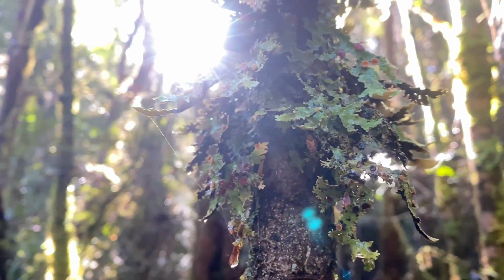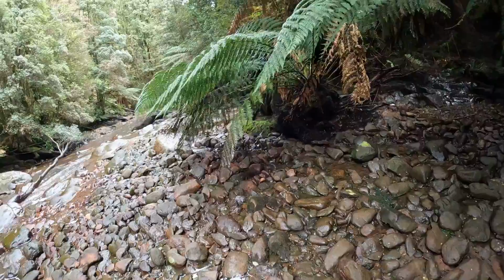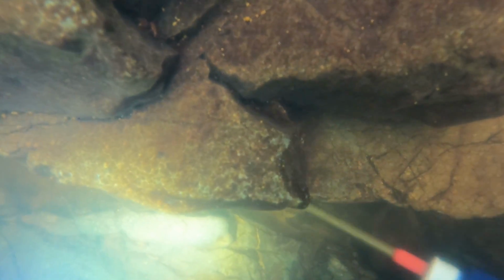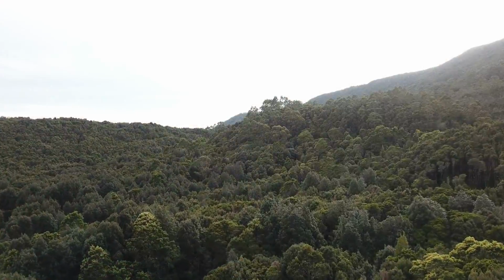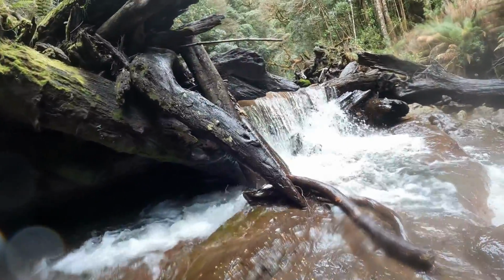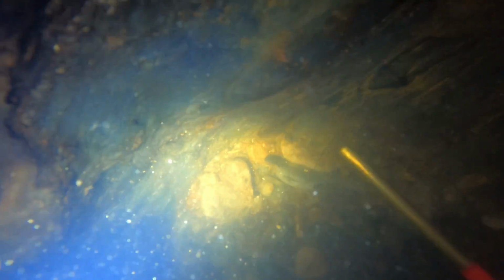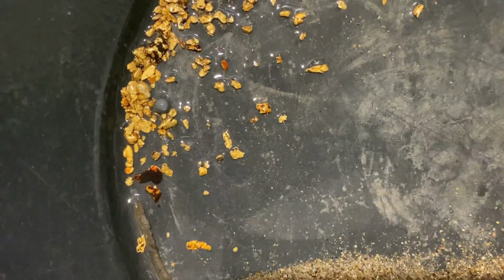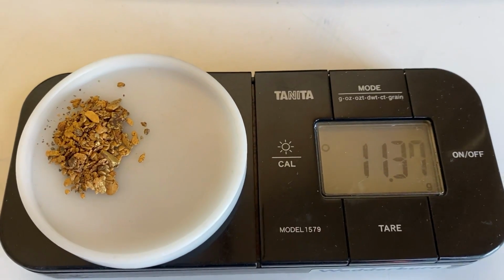Huge gold deposits found in boil holes beneath the FALLS OF FORTUNE!!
I've been super excited to return to the river where I found three quarters of an ounce of gold below a waterfall.  The day has  finally come and I was not disappointed once again I find good deposits of gold underneath some smaller falls in boil holes. Boil holes are large and small basins in the bedrock that collect gold in the tight packed gravels.  This fast becomes another awesome adventure into what we now call the Falls of Fotune.

The super thanks button above is another way to do that
or buy the merch and take something away with you